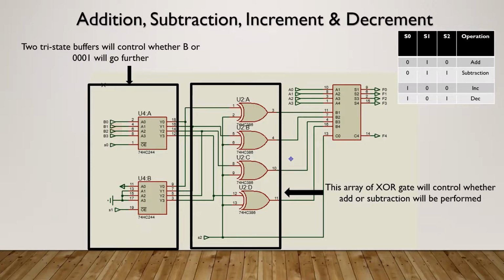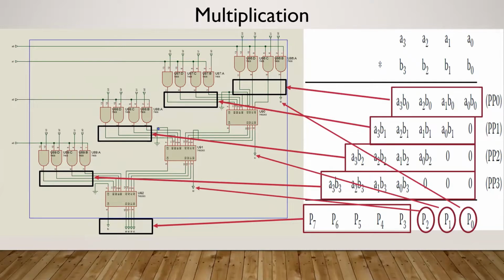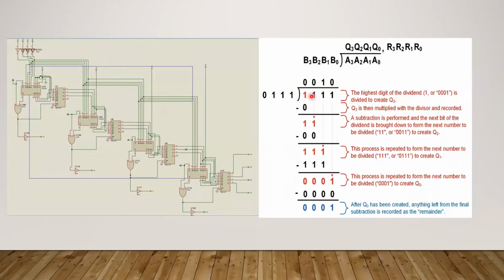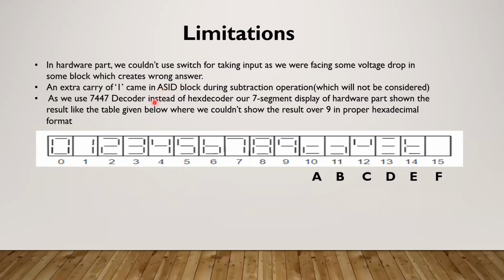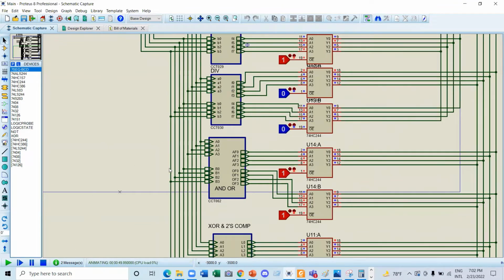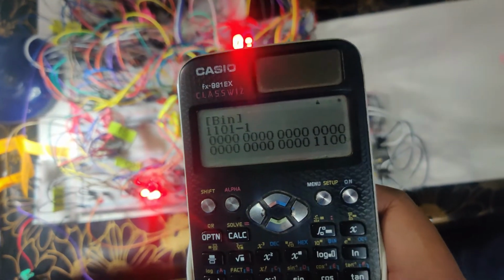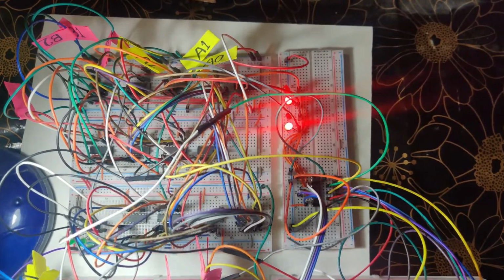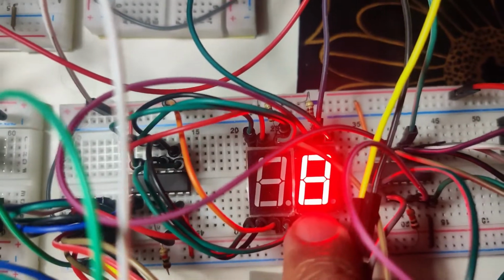EEE304(Digital Electronics)Project | 4 Bit ALU |BUET EEE'17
We have implemented a 4 Bit ALU in breadboard. Our ALU has 10 operations : Addition,Subtraction,Increment,Decrement,Multiplication,Division,Bitwise AND,OR,XOR & 2's complement